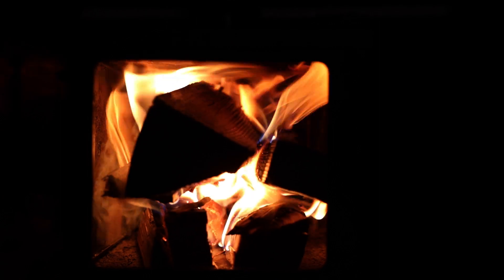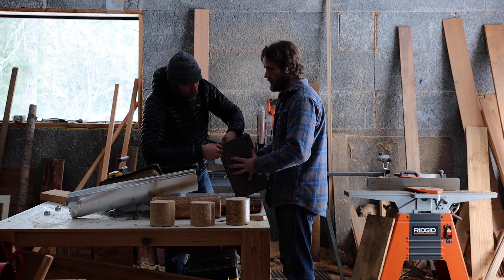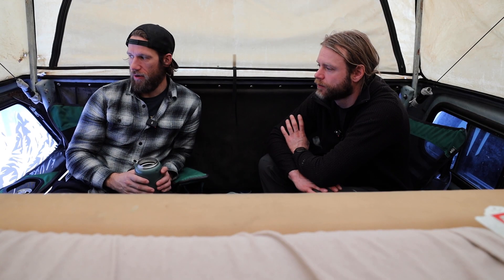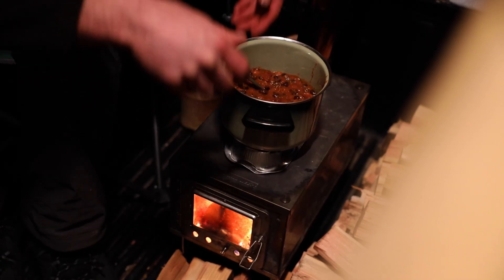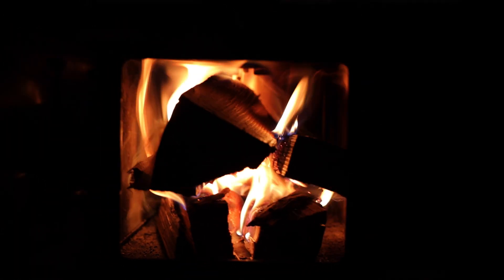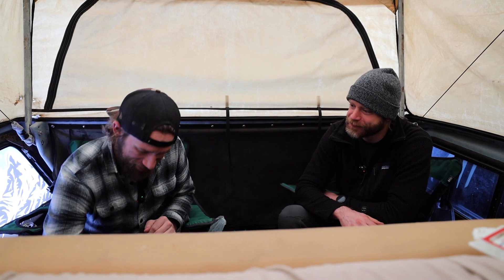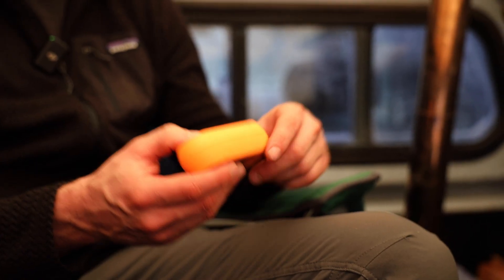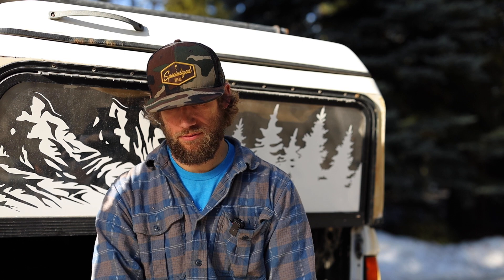Wood Stove For Winter Camping...A Few Things I Learned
The stove we used for this was originally designed for winter backpacking. With a slight modification (and a slight loss of sleep) it kept us warm inside the truck. This video will show you a few things I learned so you can go out and have your own adventure.